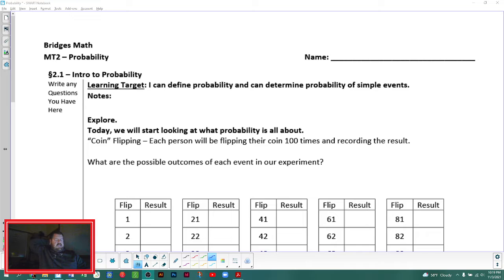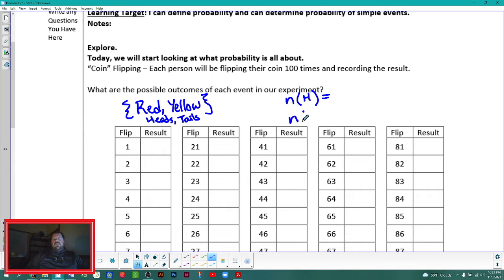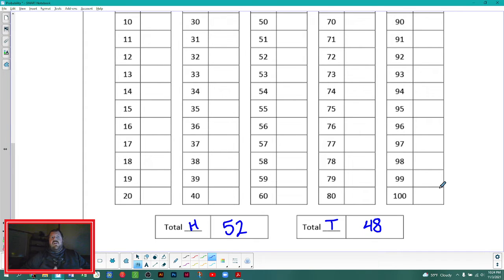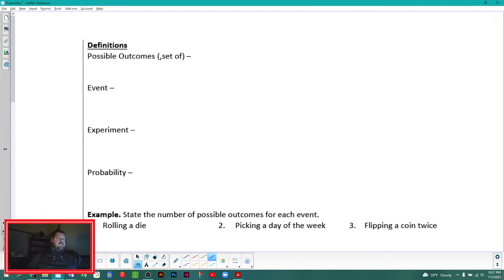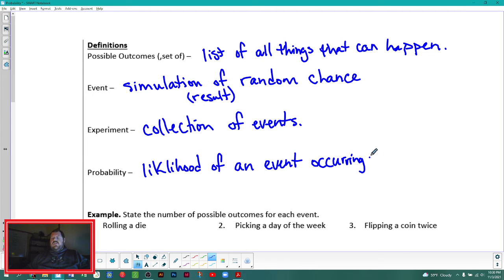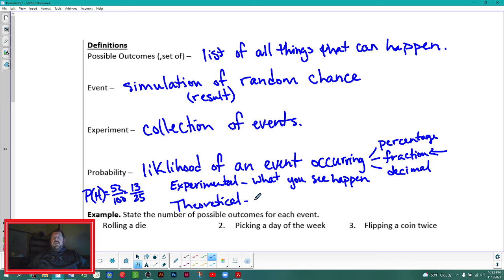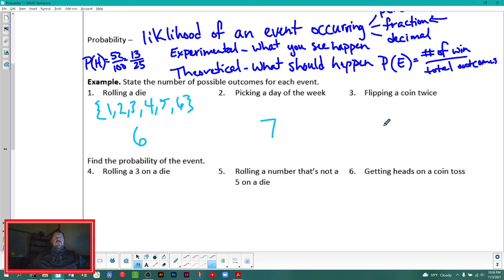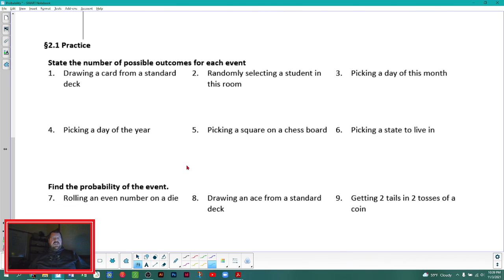Section 2.1 - Introduction to Probability - Probability MT2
Learn about the basics of how probability is calculated.